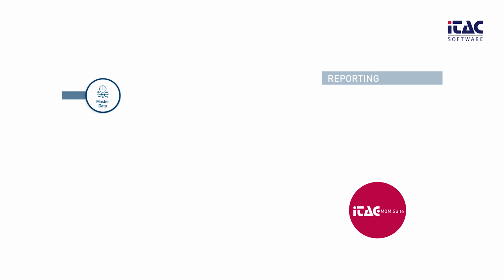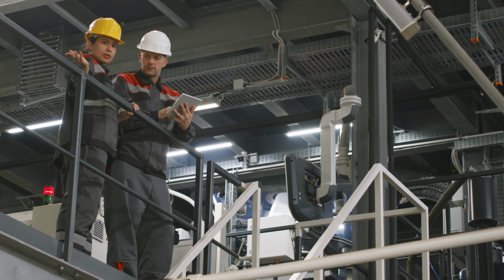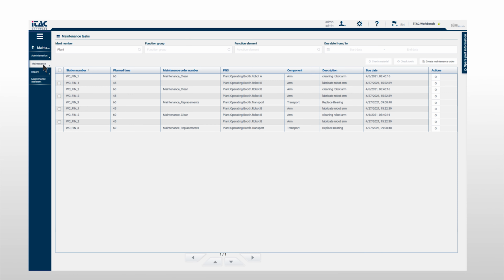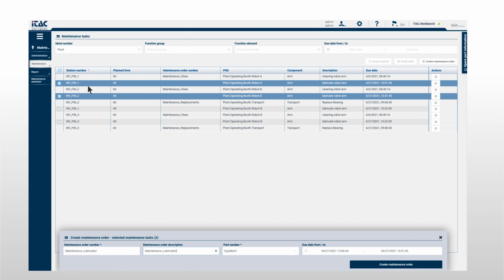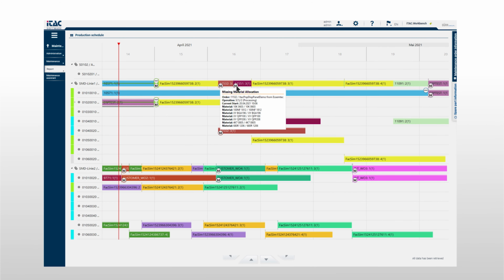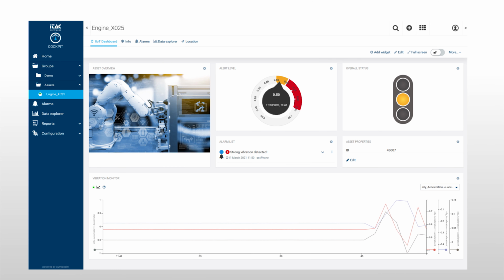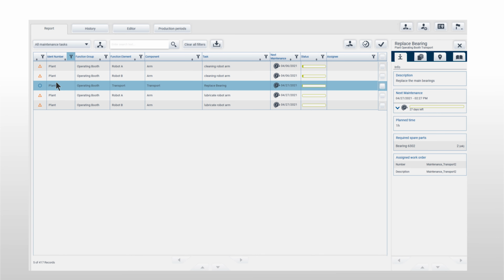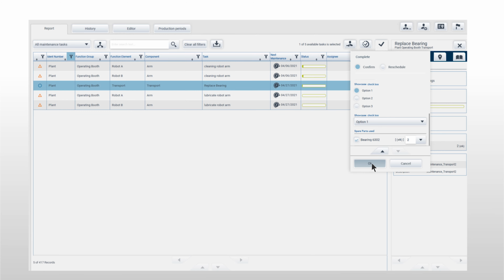iTAC.Maintenance Manager | Machine Maintenance in Manufacturing | iTAC.MOM.Suite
iTAC's MES/MOM and IIoT solutions support transparent, automated production in line with Industry 4.0. The Manufacturing Operations Management iTAC.MOM.Suite serves as core element in the digitalization of value-added processes.

The iTAC.MOM.Suite supports companies in increasing the transparency and efficiency of production processes - from order planning to delivery.

The iTAC.Maintenance.Manager provides a clear overview of all maintenance tasks so that they can be processed effectively. In this way, the software solution supports the efficient maintenance of machines on the shop floor.